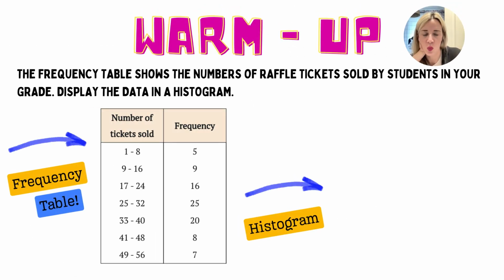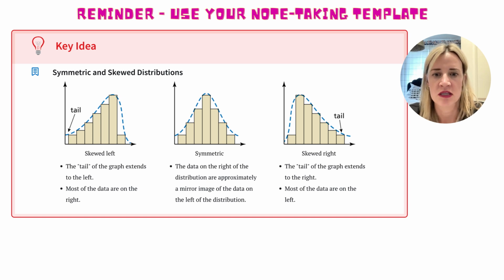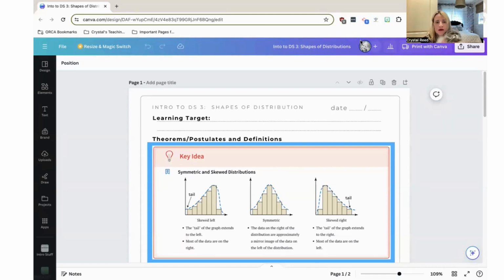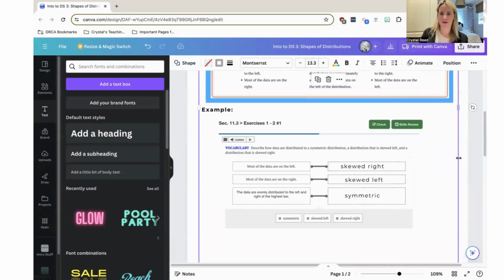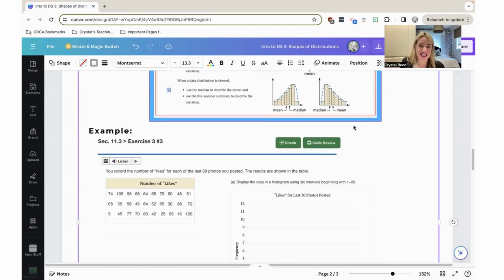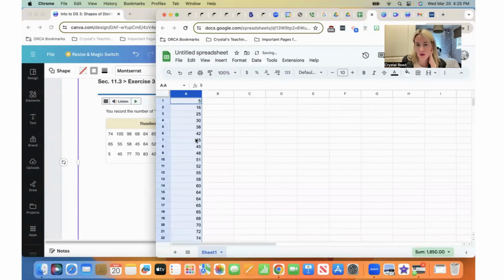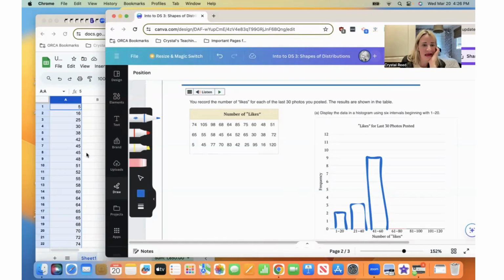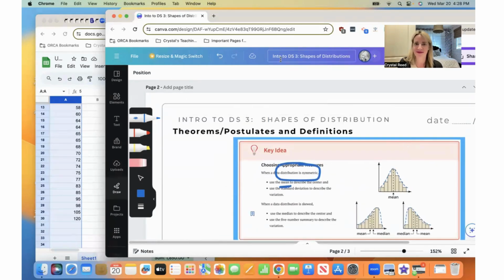Intro to DS 3. Shapes of Distributions